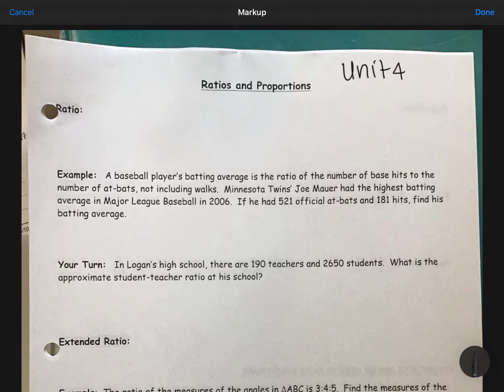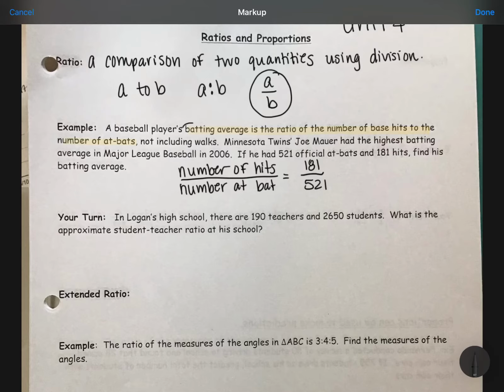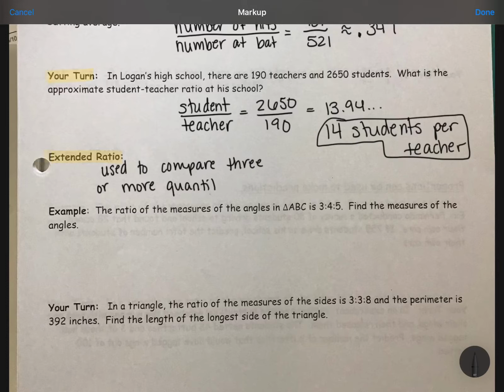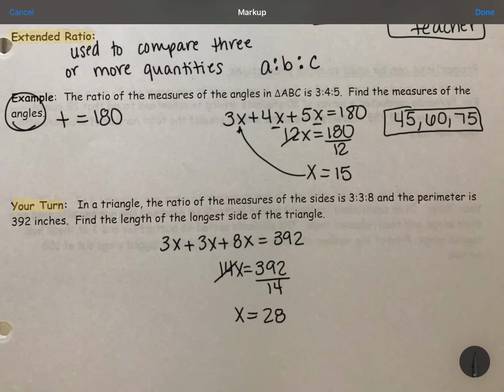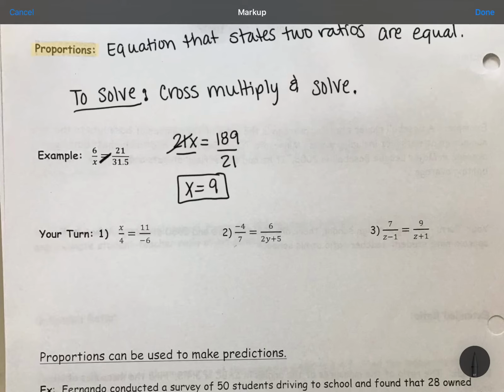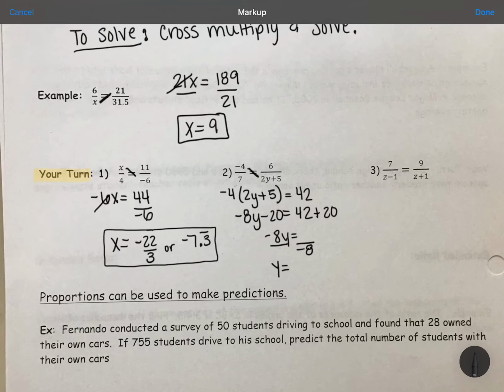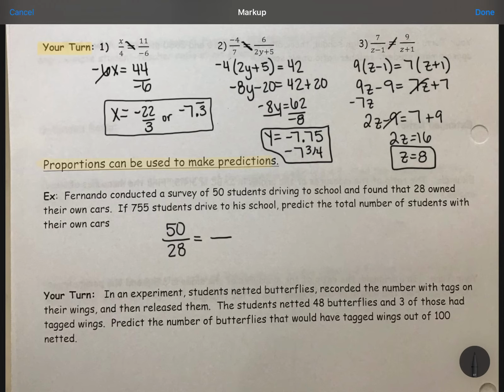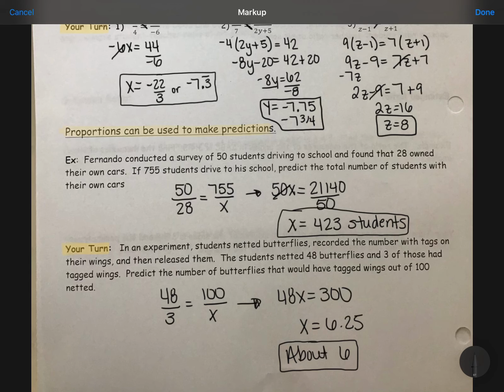Ratios and Proportions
A review tutorial for Math 2 students on using ratio and proportions to solve problems